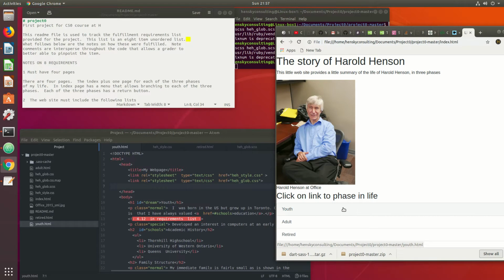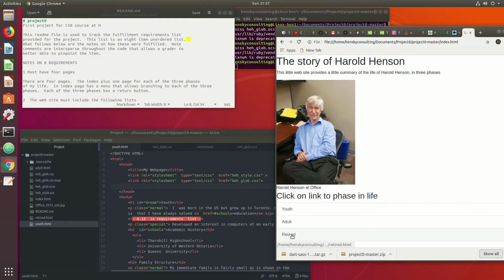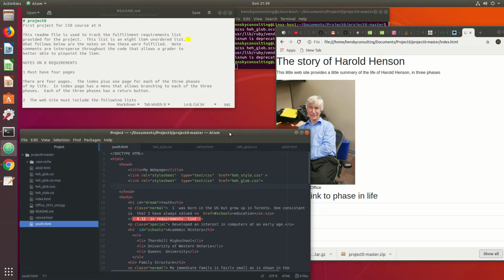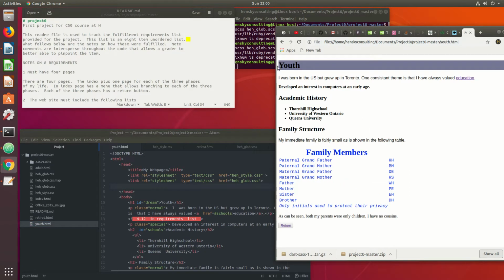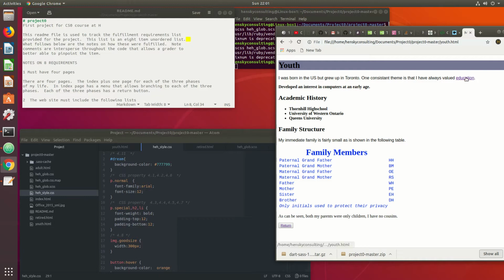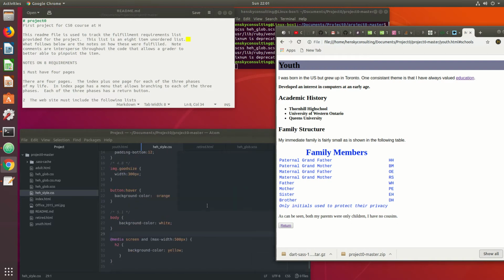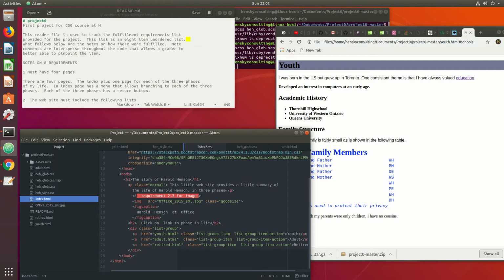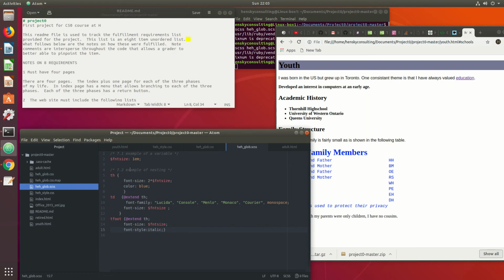project 0 for edx course CS50 web programming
This video is done as a requirement for an edx course that Harold Henson is taking to maintain his skills.  This provides demonstration of his understanding of basic HTML/CSS with a smattering of bootstrap,